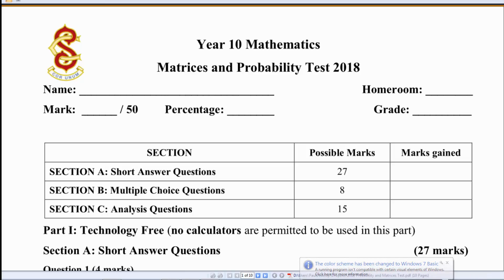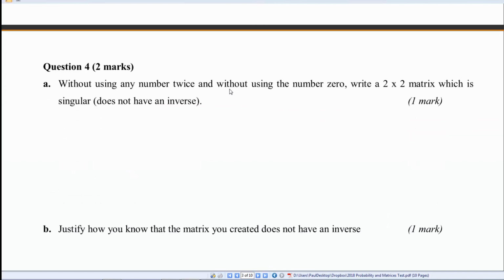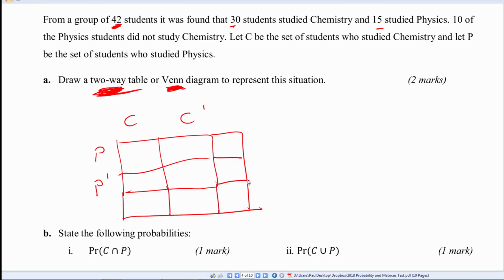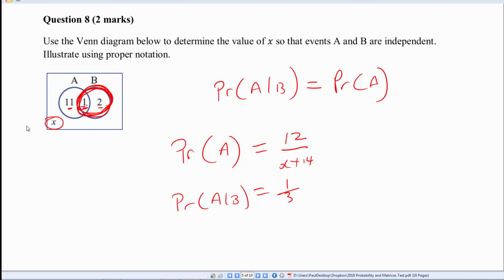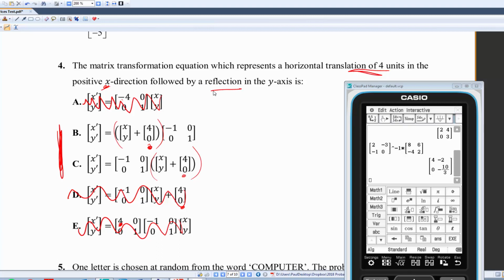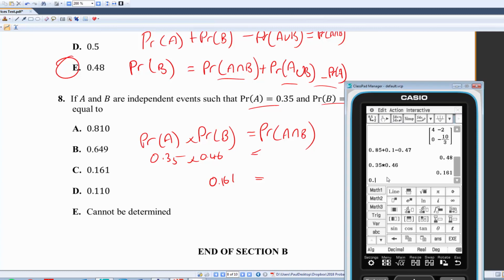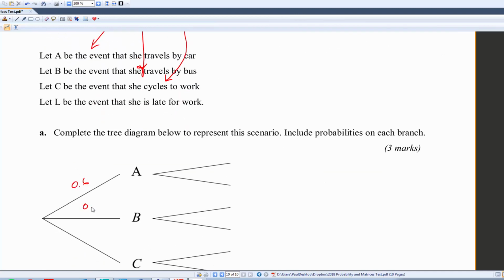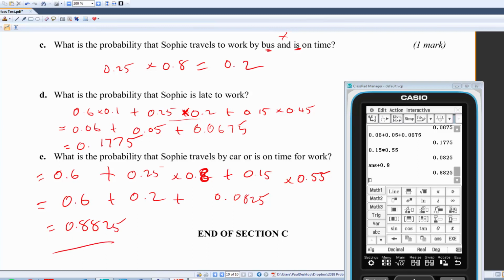Matrices and Prob Solutions